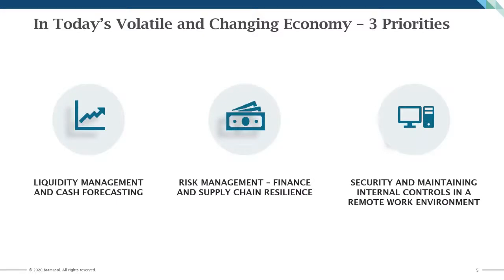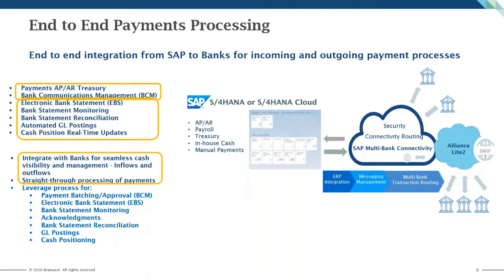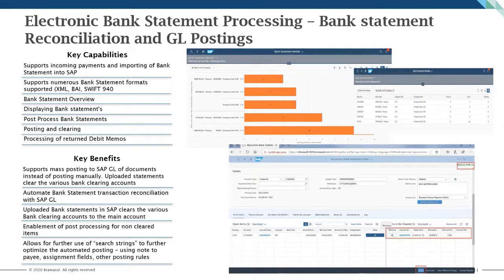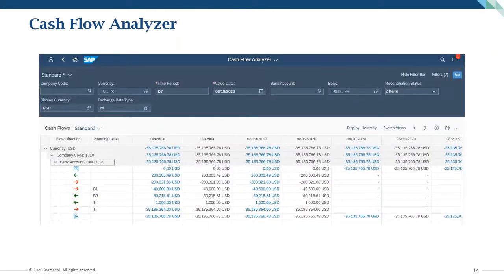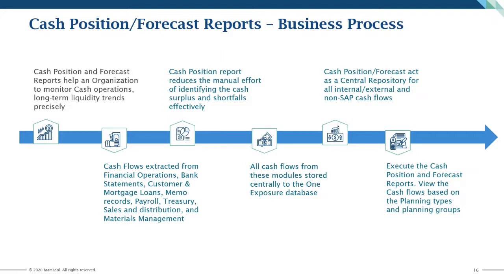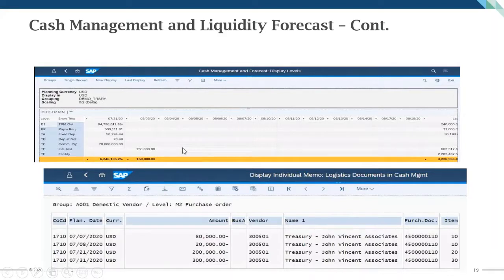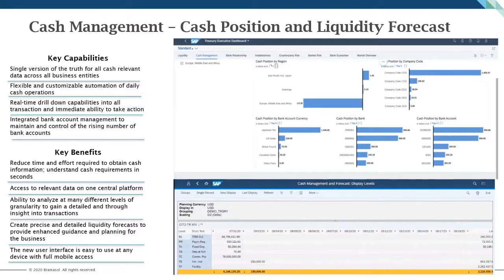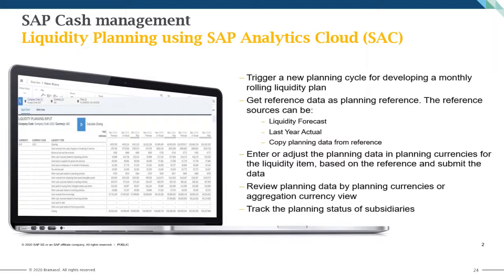SAP MBC Part 3 – Cash Forecasting Integration and Optimization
Watch Now our recently recorded episode of a four-part series on using SAP Multi-Bank Connectivity (MBC)-Cash Forecasting Integration and Optimization. This third episode in our series on using SAP Multi-Bank Connectivity (MBC) builds on the previous webinars on visibility, processing and reconciliation by shifting the focus to proactive enterprise-wide forecasting of cash. By integrating MBC accounts with AP/AR processes, companies can gain a comprehensive view of projected flows into and out of multiple cash accounts, along with consolidated roll-up of overall cash positions.

Experts from Bramasol and SAP discovers the key steps for integrating MBC with AR/AP processes and analytics tools to optimize cash management and set the stage for transformational changes to improve liquidity forecasting, risk mitigation and overall capital management.